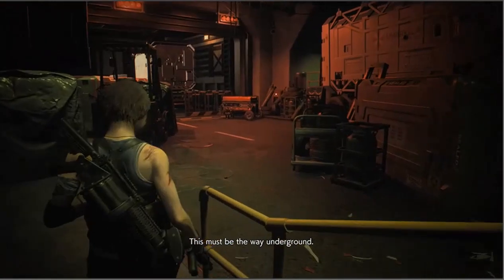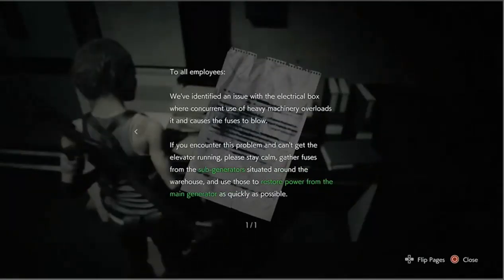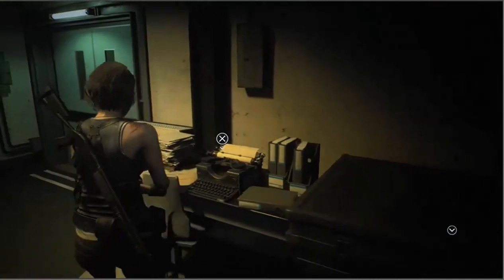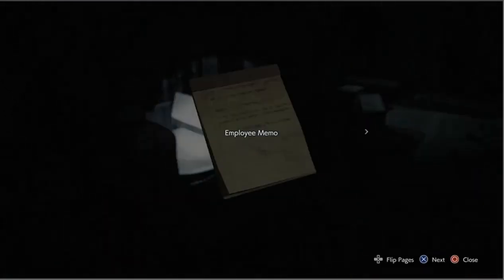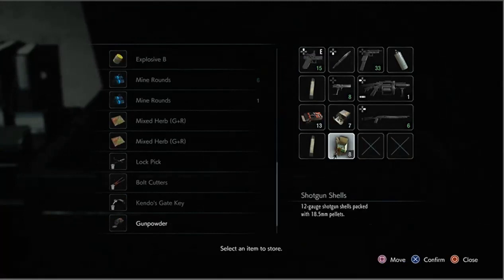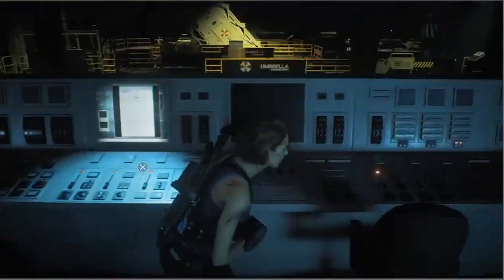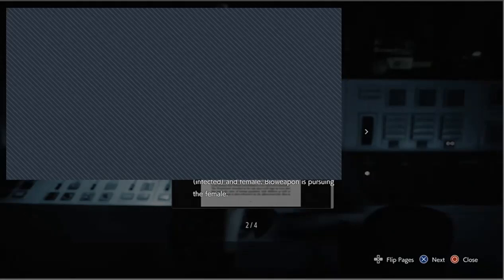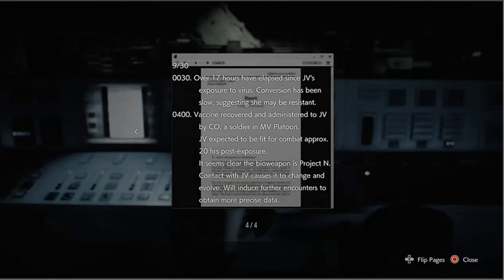Giant Voldemort Fetus | Resident Evil 3 Part 8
The video might be short, but it isn't short in my screams, cause they happen a lot.